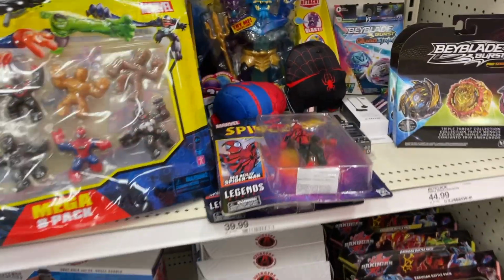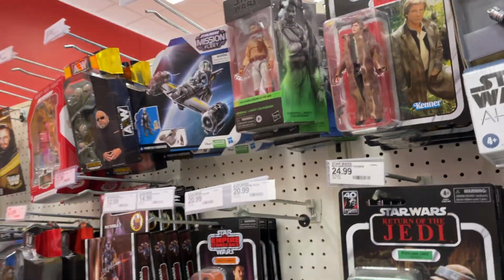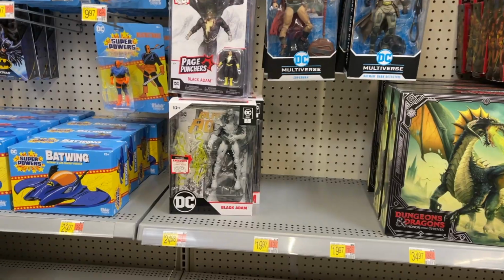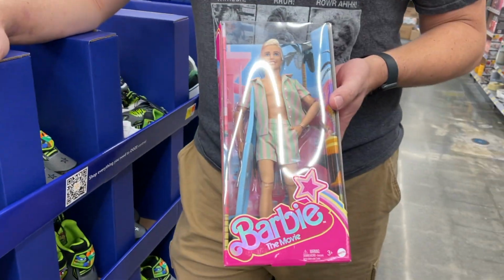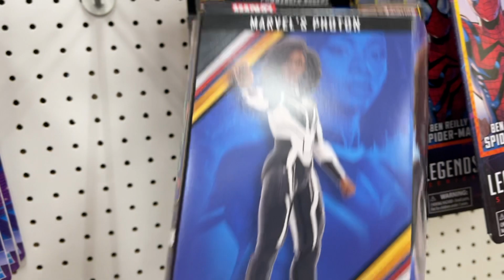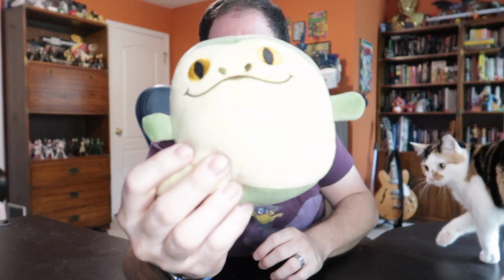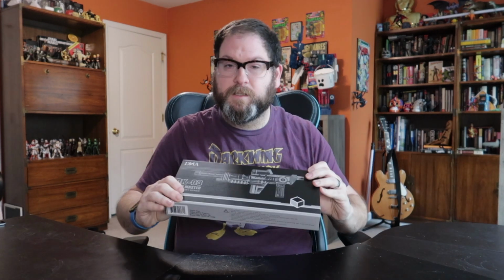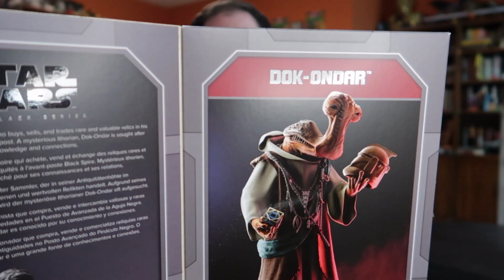NEW FIGURES! G.I. Joe Classified, Transformers, Marvel Legends, Star Wars Micro Galaxy Squadron,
Hey hey Everyone! We head out on another toy hunt this week!  A lot of new stuff hitting the pegs this past weekend! We're joined by Jason from the Smuggler's Galaxy Podcast and he has some good luck when hunting for some of the new Star Wars Micro Galaxy Squadron! Check it out!